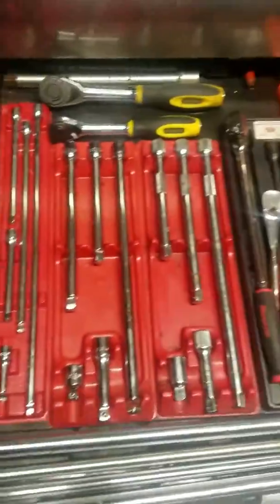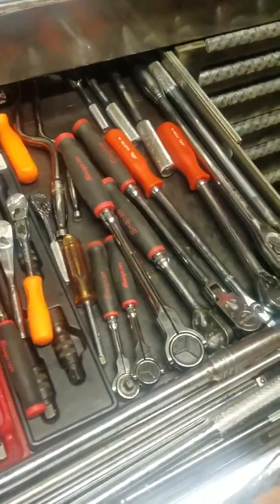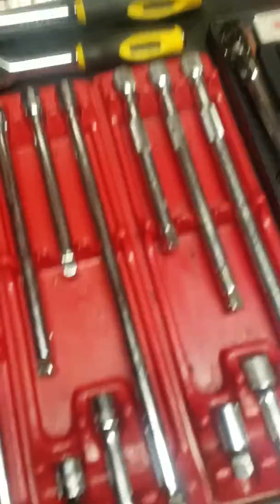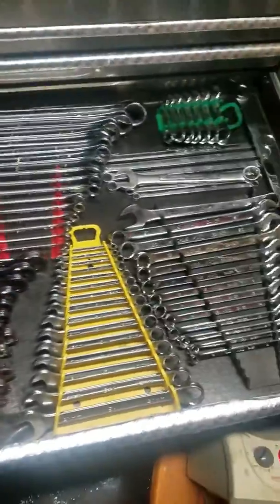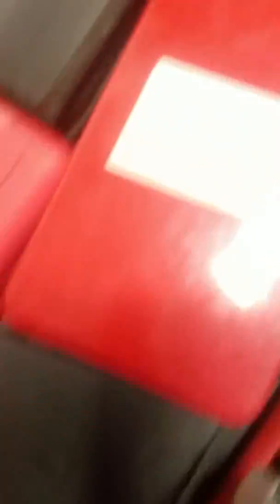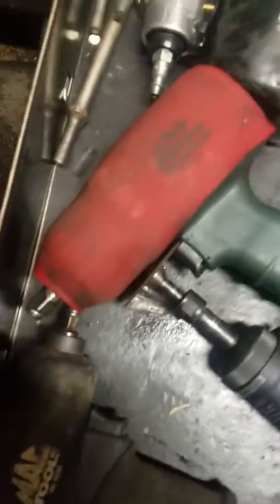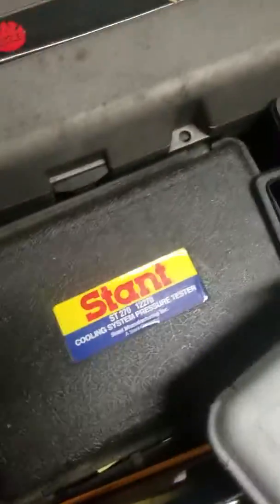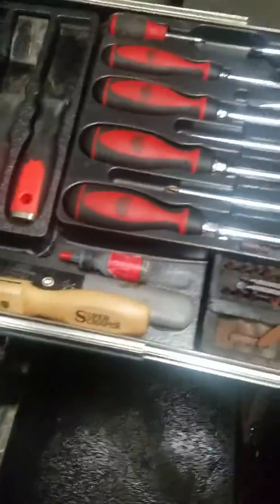Mac Tools tech 1000 quick tool box tour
Snap-on mac matco